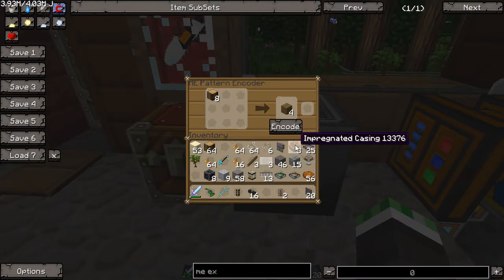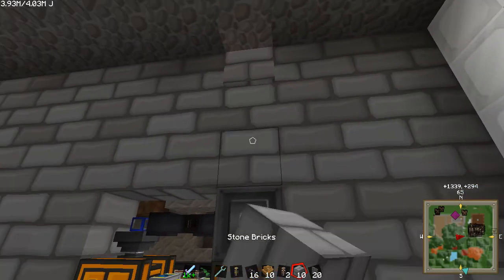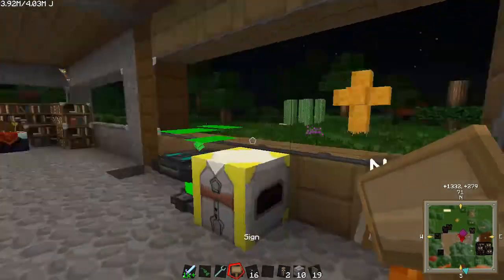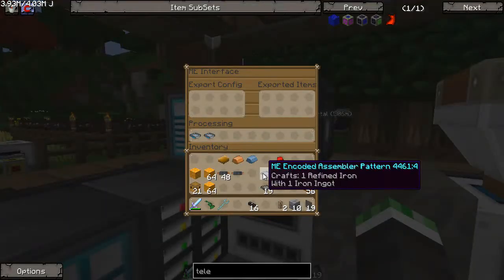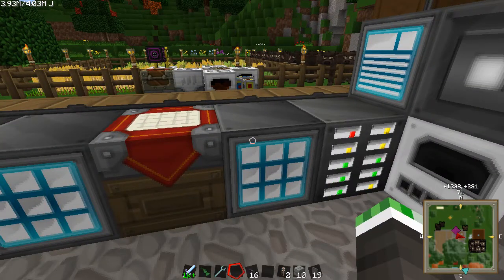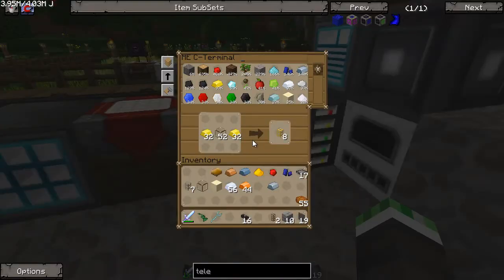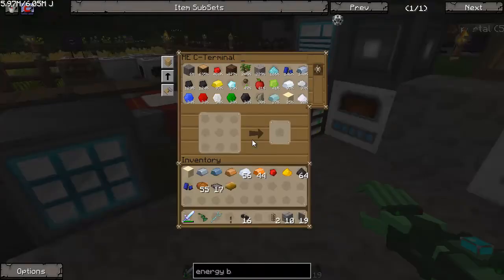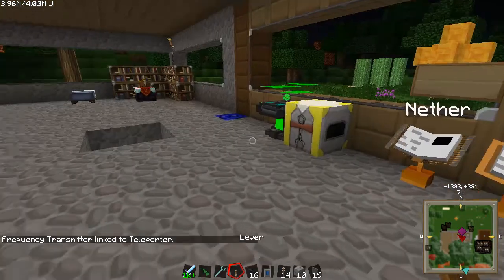Mos7Wan7ed's FTB Ultimate - Automating Alvearies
Episode 43 - We automate the production of Alvearies using the Molecular Assembler Chamber